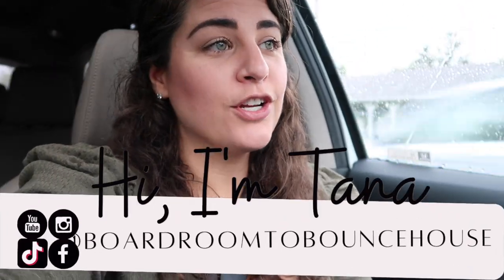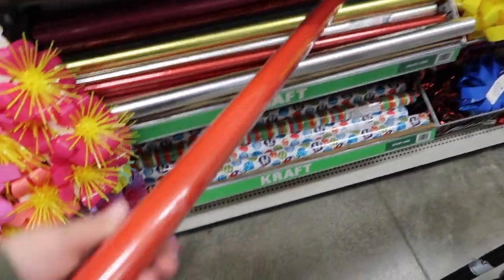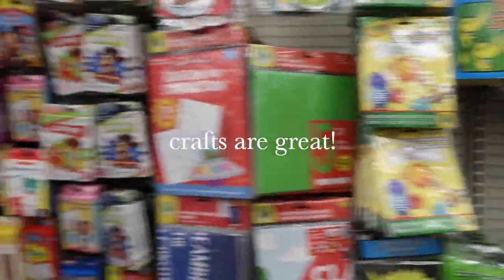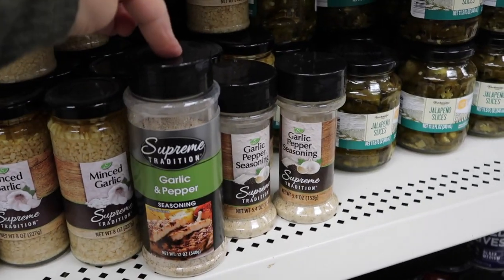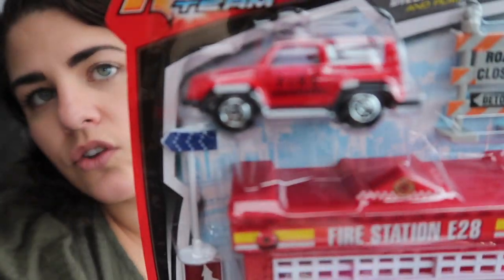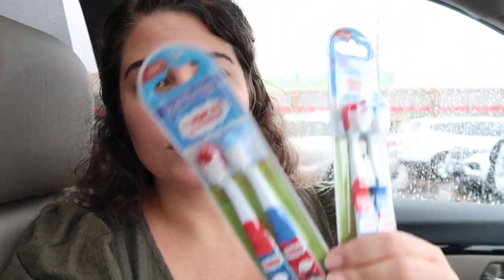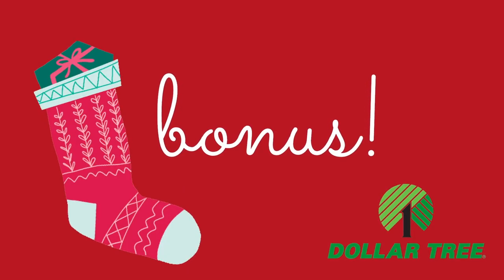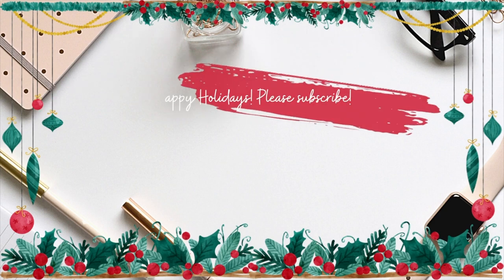4 Gift Rule Christmas Dollar Tree Challenge for What I Got My Kids for Christmas Stocking Stuffers!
4 gift rule! A Christmas Dollar Tree challenge! Into today's vlogmas video I am shopping the Dollar Tree in a challenge to find 4 gifts within the 4 gift rule for my kids Christmas stockings! What is the 4 gift rule? I'm grabbing 4 items for each kiddo - a need, want, wear and read. Come along with me and see if I can complete this challenge for less than $10!